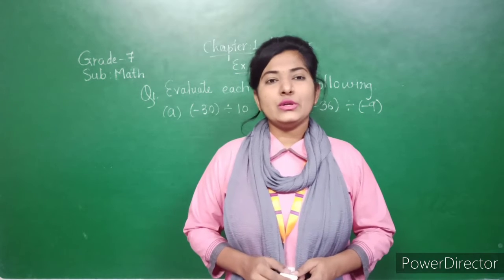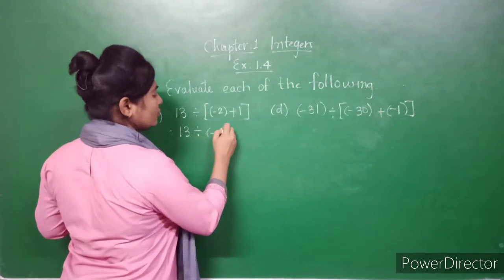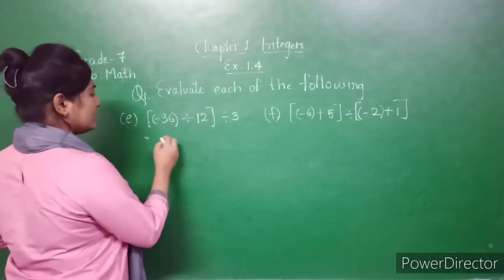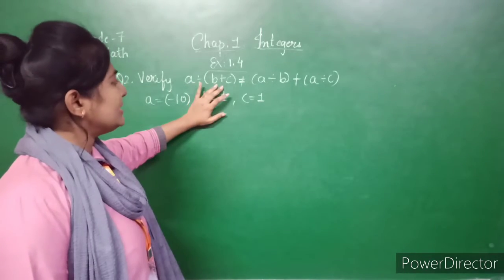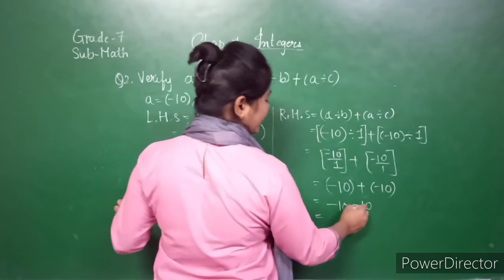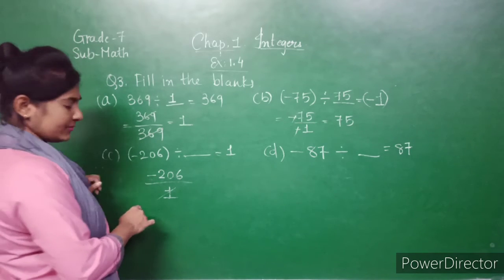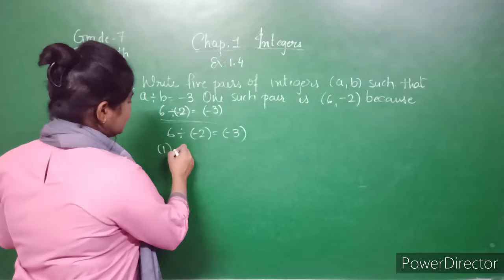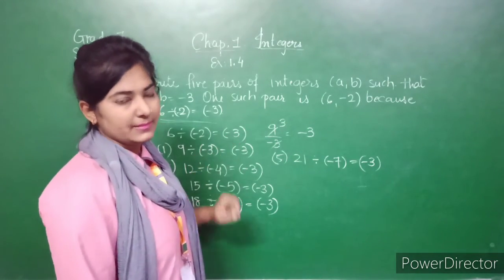EM | GRADE-7 | MATH | CHAPTER-1 | INTEGERS | PART-5